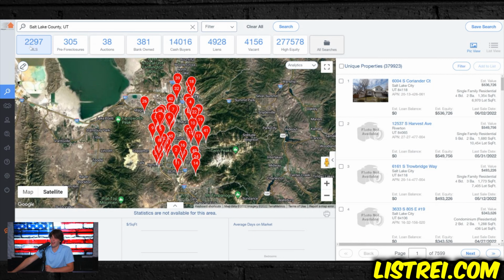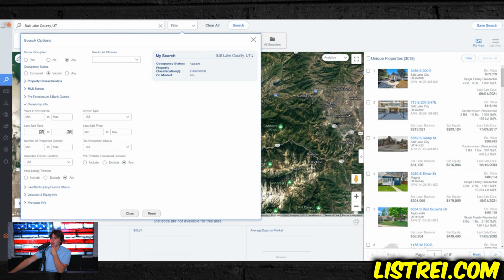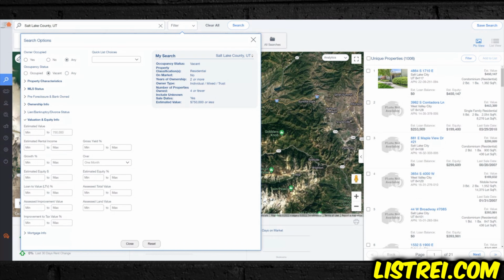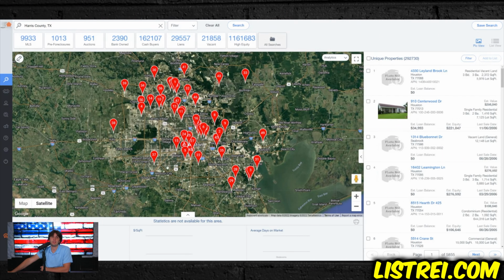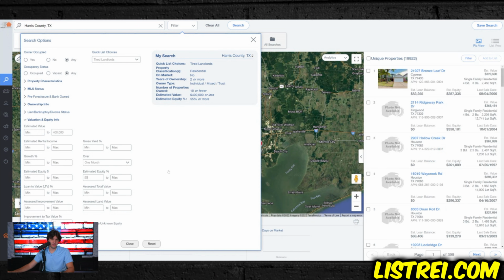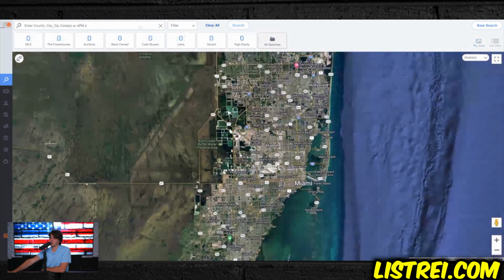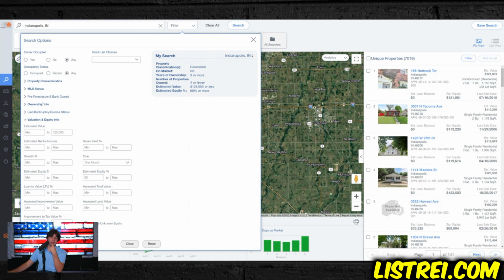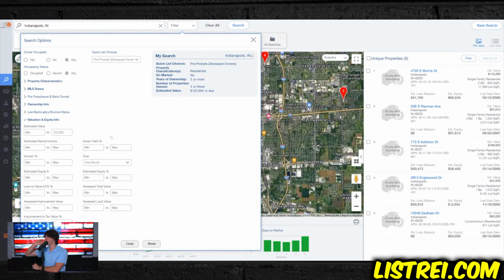How to Find Motivated Sellers | Propstream | Wholesaling Real Estate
In todays video I share exactly how to find motivated sellers using propstream in your wholesaling real estate business so you can find amazing wholesaling real estate deals using propstream software in wholesaling real estate to find leads!

I will also being breaking down my favorite lists to pull using propstream and I’m going to actually show you in real time, me actively pulling real lists so you can follow and see the perfect criteria I pull so you can find & wholesale amazing wholesaling real estate deals & how to find motivated sellers using propstream!